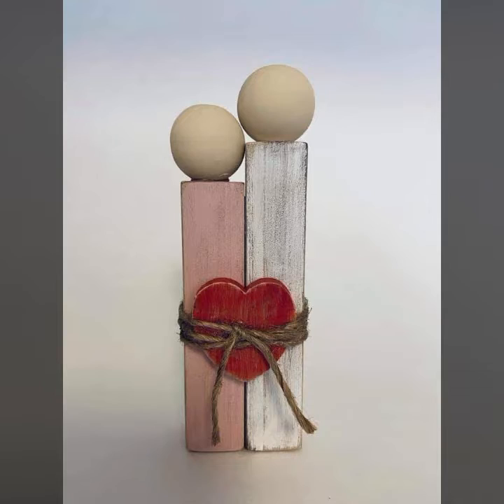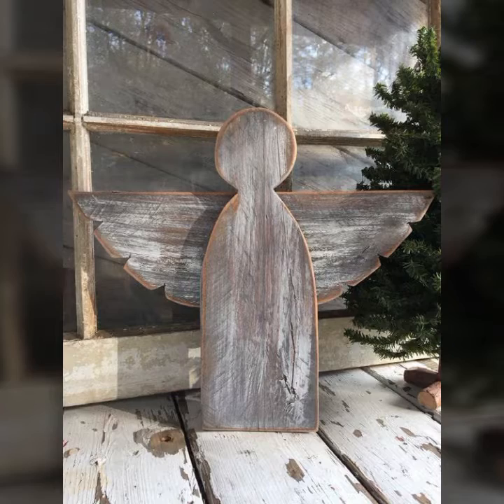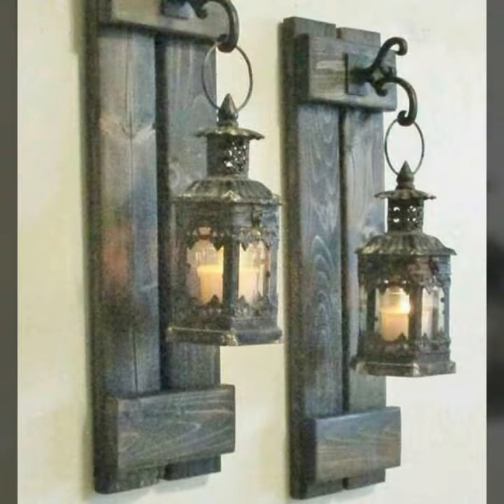TOP 50 MIND BLOWING ATTRACTIVE WOOD WORKING PROJECT/WOODEN HOME DECOR PROJECT SKILL ART DESIGN